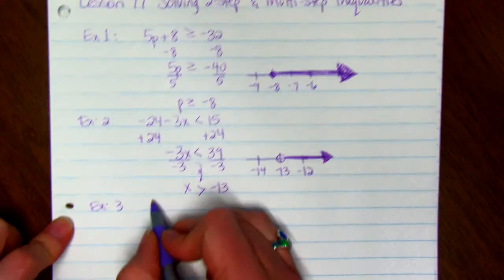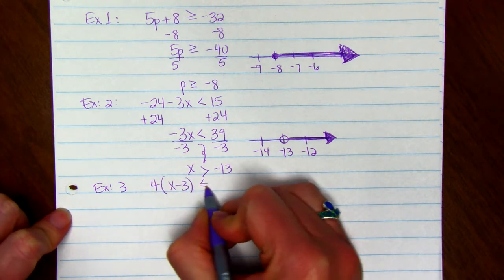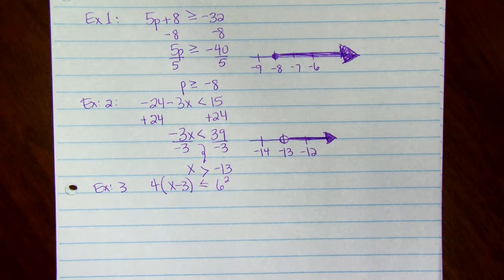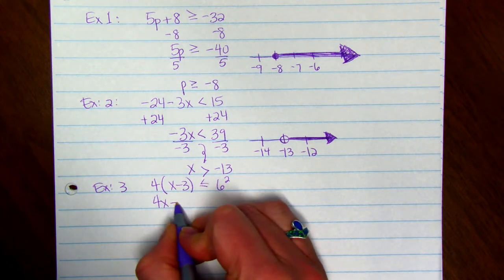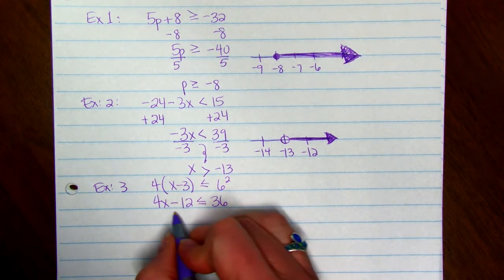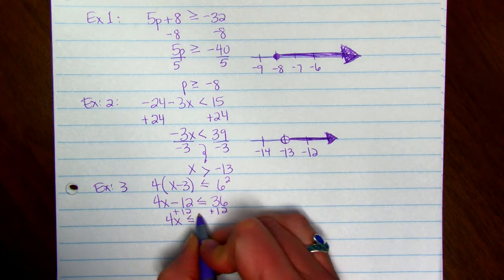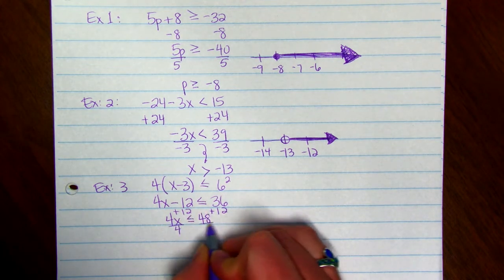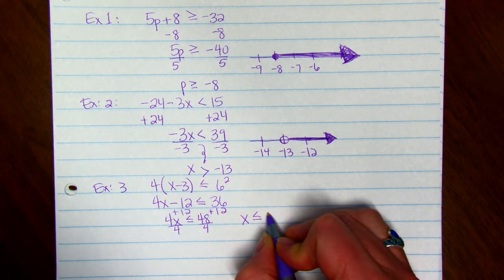Solving Two-Step and Multi-Step Inequalities